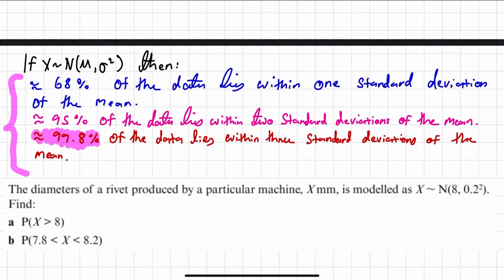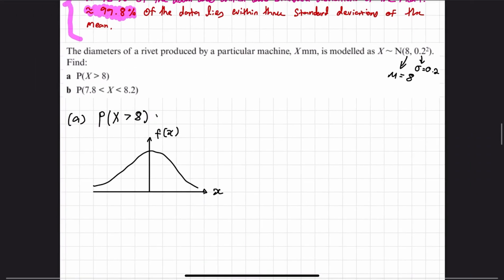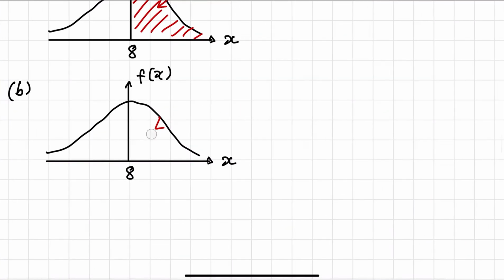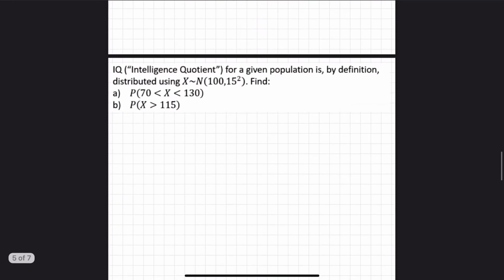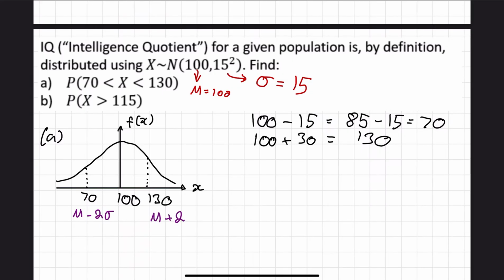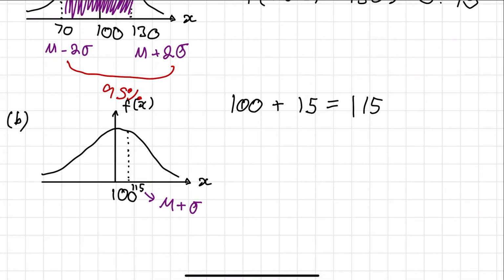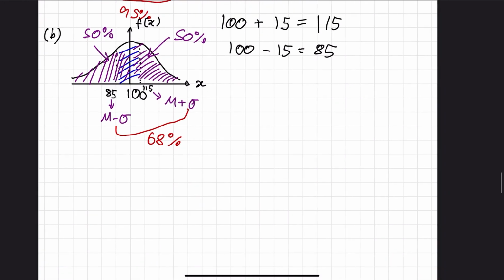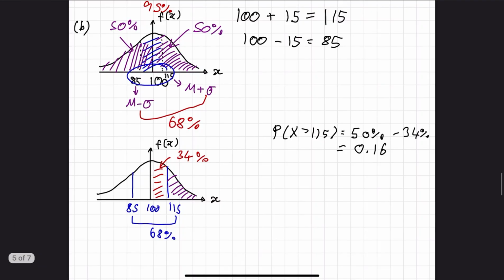Using The Normal Distribution